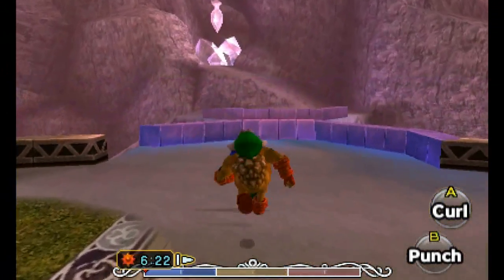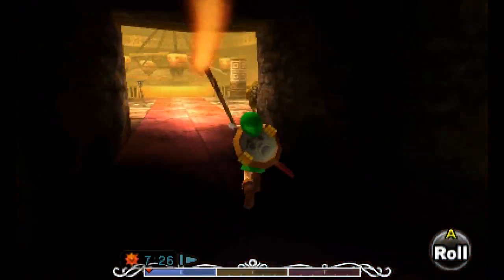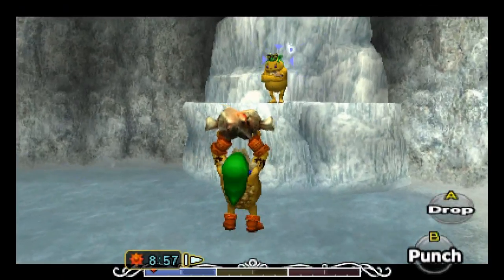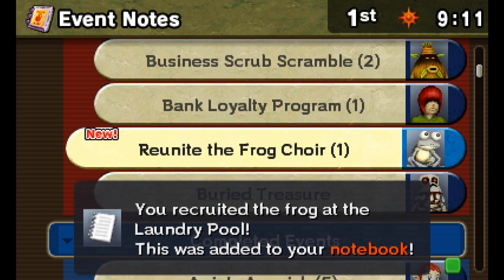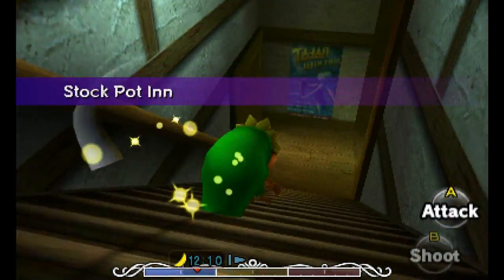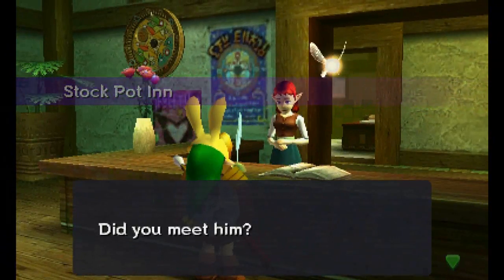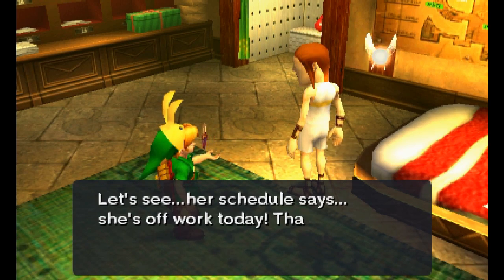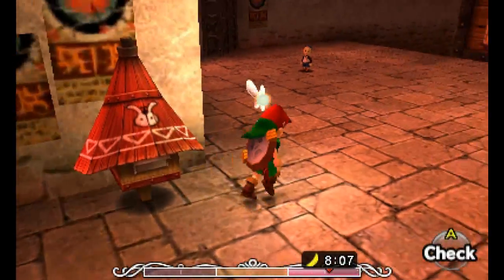Majora's Mask 3D DON GERO'S MASK & Postman's Hat - ALL MASKS Walkthrough #5 (3DS)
THE DON GERO MASK and the Postman's Hat in the Majora's Mask 3D Mask Walkthrough Part 5! Goron Links tracks down a tasty Rock Sirloin for a hungry Goron, before delivering a Priority Letter to the Postman! Join the Chaps as they show you how to get these challenging masks!